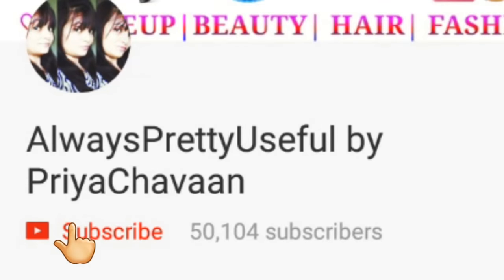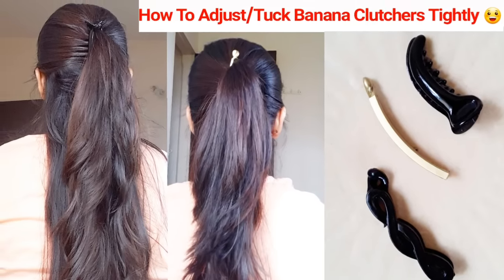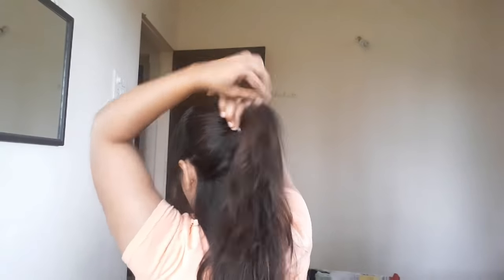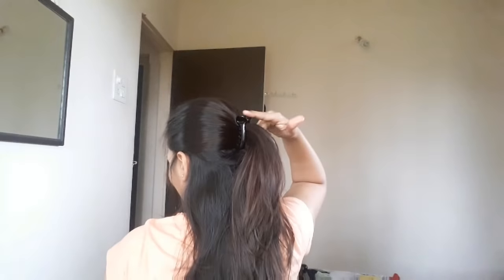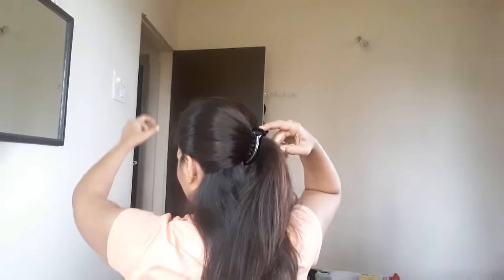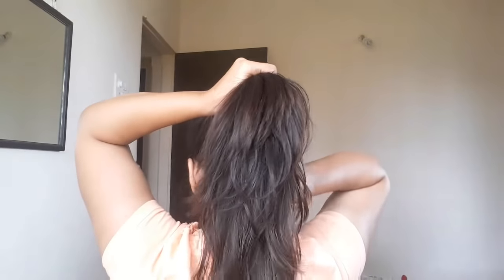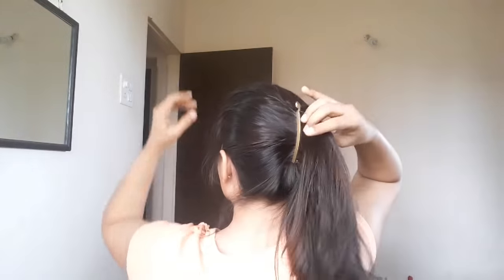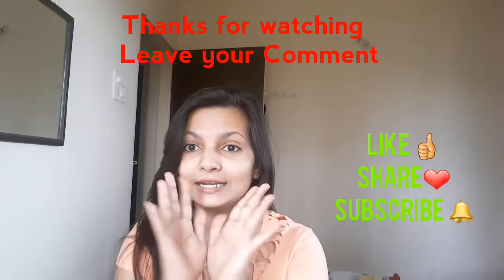How To Tuck Banana Clutcher Tightly|Clutcher Hairstyles|Everyday Hairstyles|Alwaysprettyuseful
Hey girls...hope you all are doing great !!
Welcome to our AlwaysPrettyUseful by PC channel cum Family 😘

In this video I'm sharing you my personal tricks to tuck regular hair Clutchers Properly and Tightly in our Hair...

I hope that this video will be useful for you n if yes then mention your precious feedback in comment box 😙

DESCRIPTION:
Hey everyone...Hope you all are doing great !!
I am Priya Swwapnil Chavaan and welcome to Alwaysprettyuseful Family💞

'Always pretty useful by PriyaChavaan' channel is all about Makeup, Skin Care, Hair Care, Beauty Tips, Health Care Tips,DIY ideas, Best from Waste Ideas N many more things...

❤BE CREATIVE and BEAUTIFUL❤ with 'always pretty useful by Priya Chavaan'

~LOVE ~
  ♡PC♡